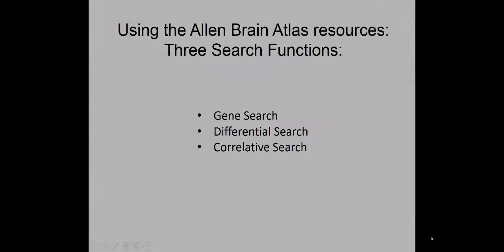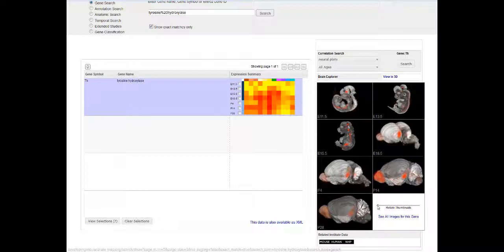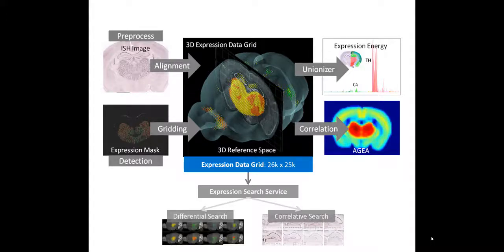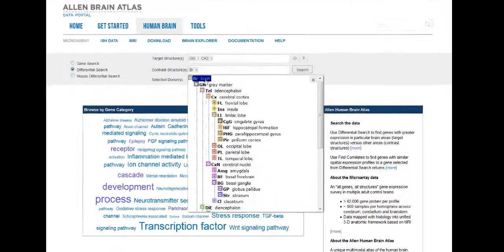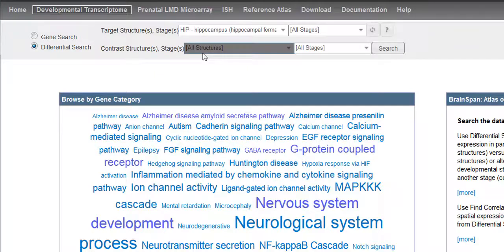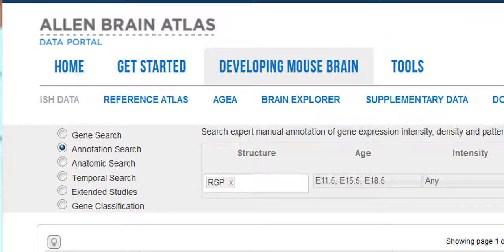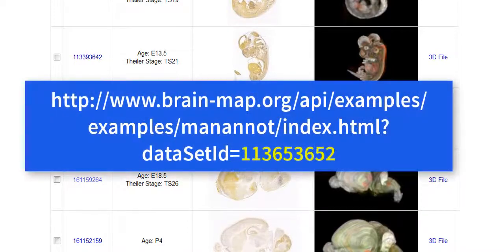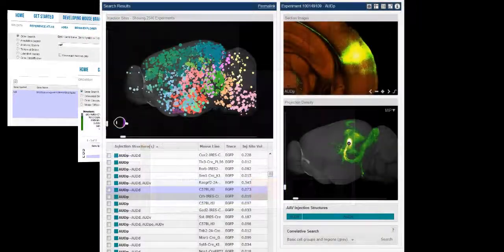Performing a search in the Allen Brain Atlas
Tutorial describing the different search features in the Adult and Developing Mouse and Human Brain Atlases from the Allen Institute for Brain Science